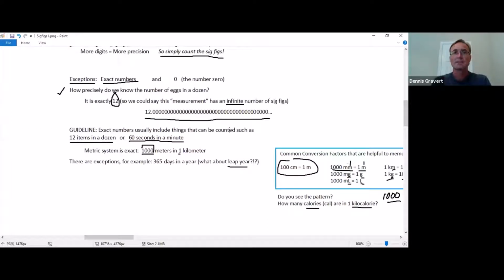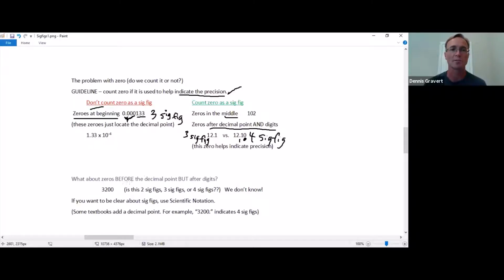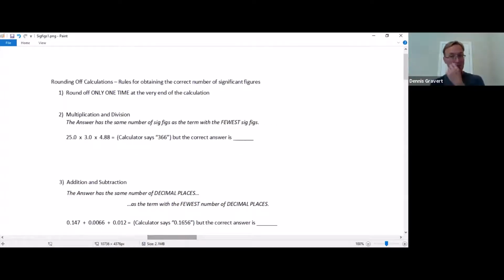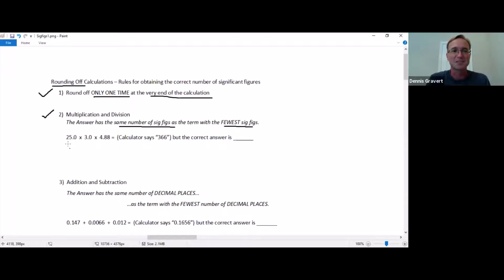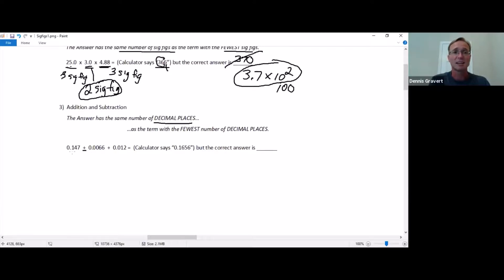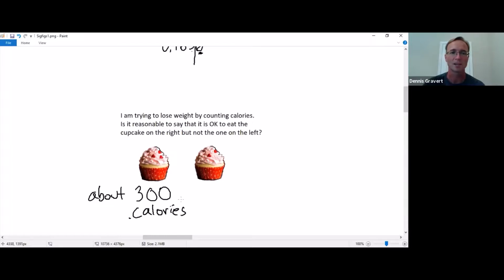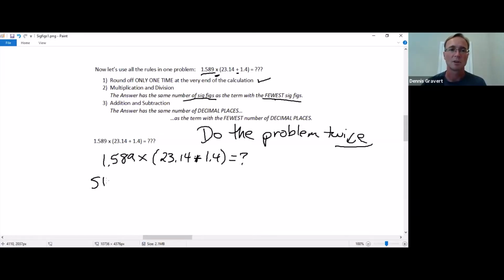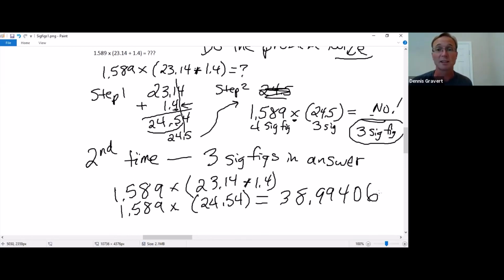Scientific Notation, Significant Figures, and Rounding - Part 2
This video is the second half of a discussion about Significant Figures and the rules for Rounding Off answers to science calculations. This video describes how to decide if a zero counts as a significant figure. Also, several examples are given to illustrate how to Round Off calculations correctly.